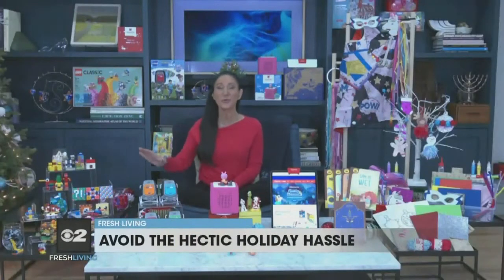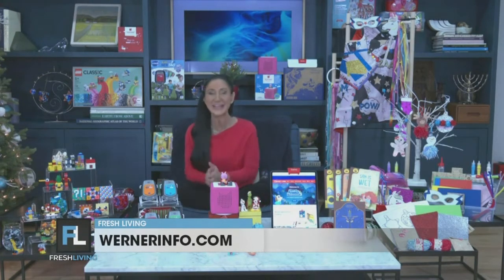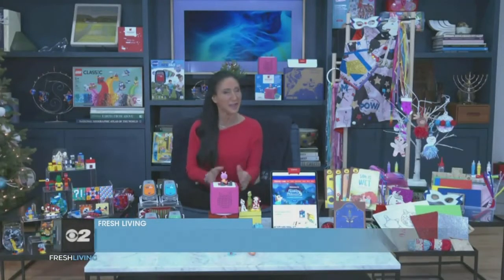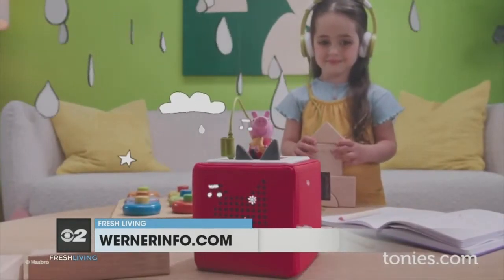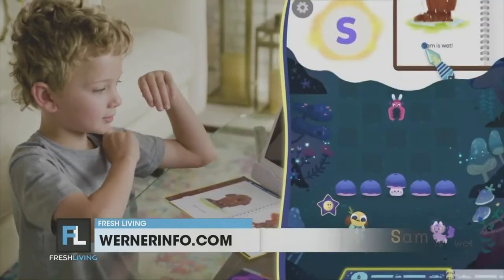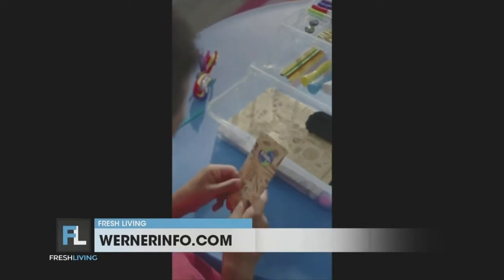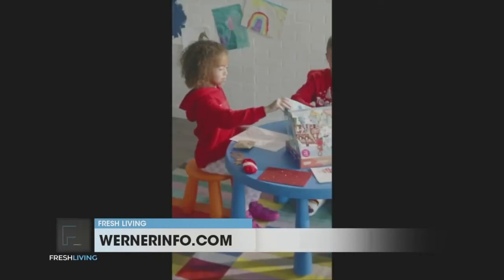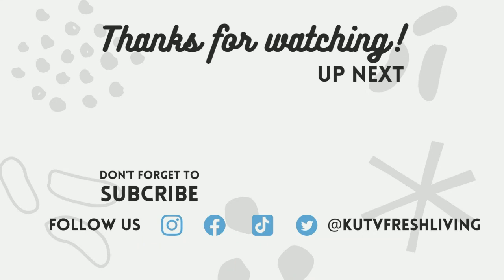Top toys for every Christmas wish list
These are sure to make most kids Christmas list for Santa this year!